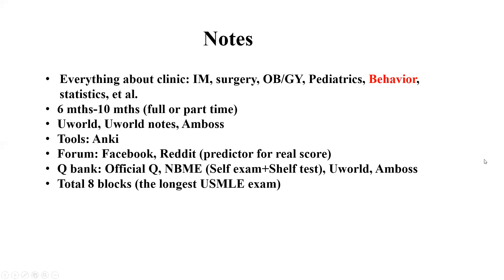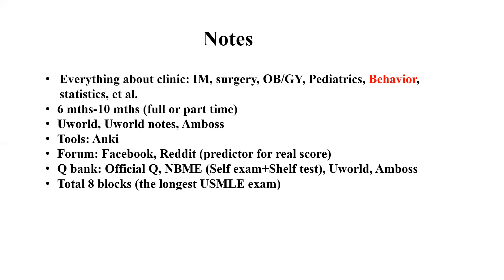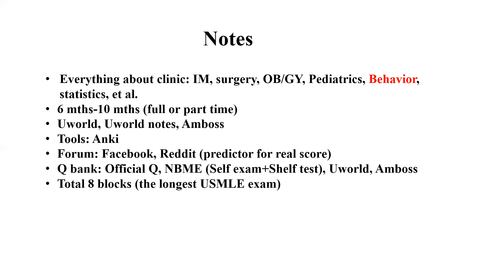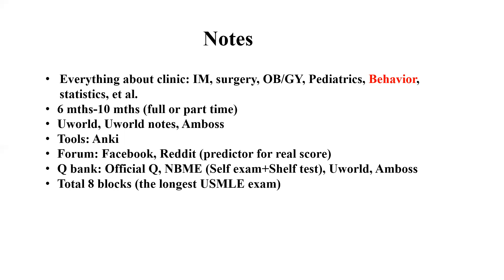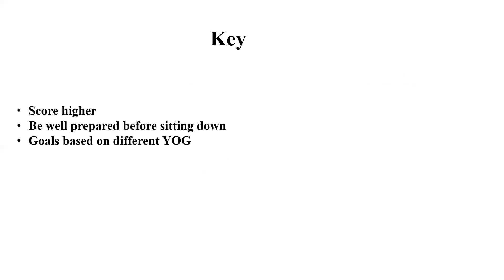Step 2 CK Exam Preparation Suggestions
Step 2 CK Exam Preparation Suggestions for IMG